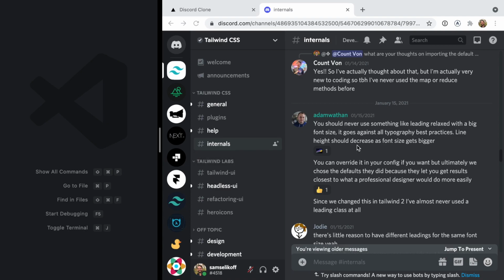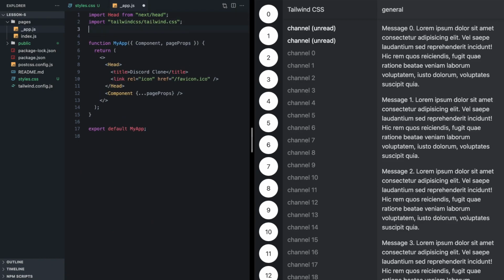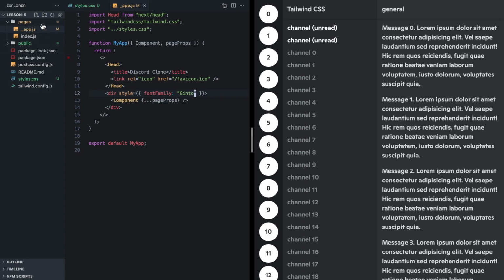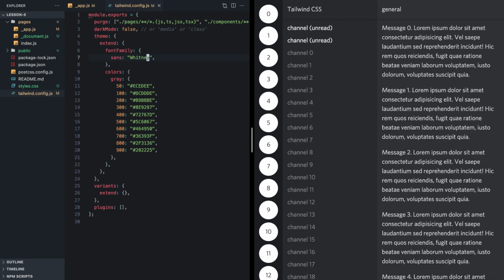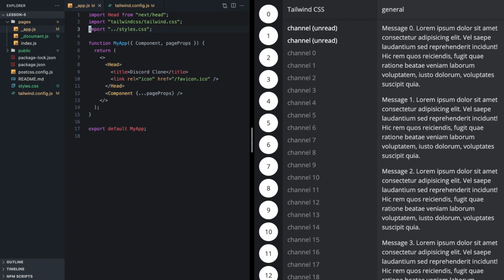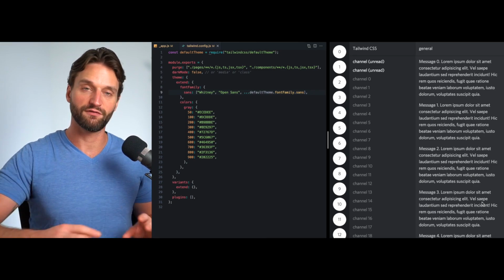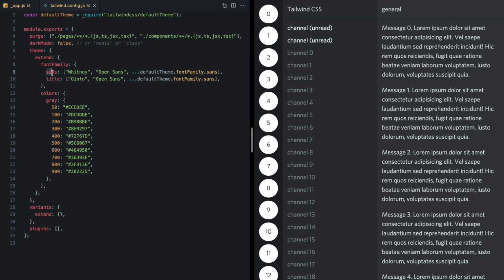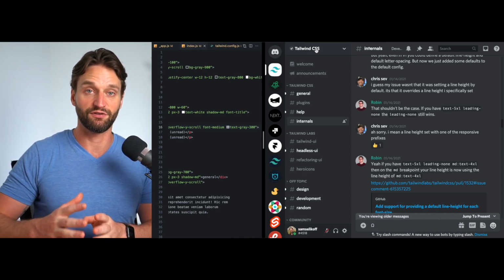Tutorial for beginners: 5 Adding custom fonts